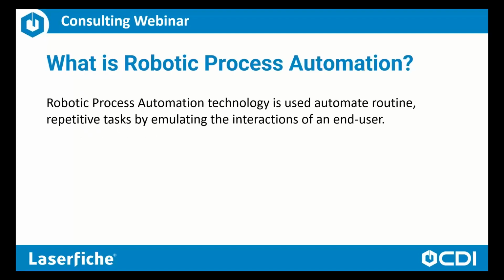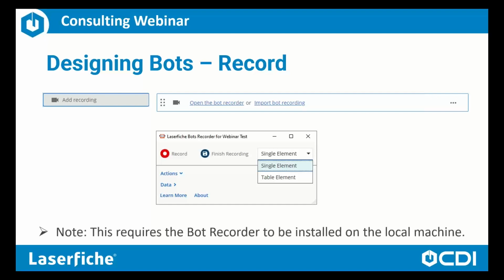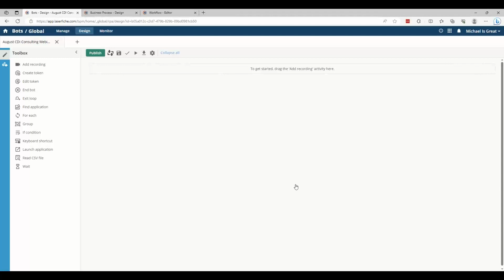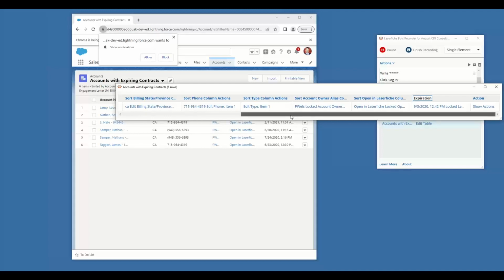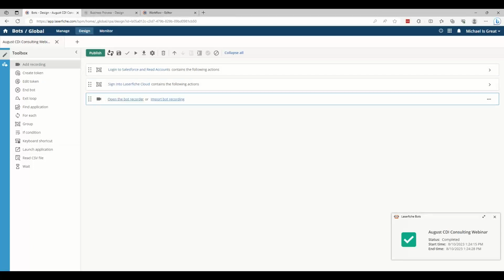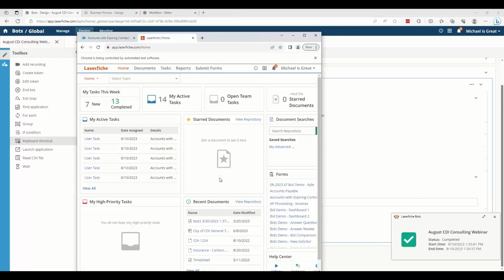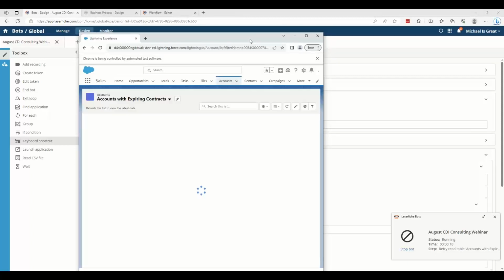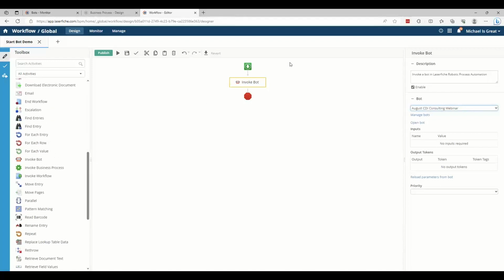Harness the Power of “Bots” and Make Them Work for You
Join CDI and learn more about Laserfiche’s Robotic Process Automation, known as “Bots.”

In this webinar, you will learn:
• How to deploy Bots in your workplace
• Setting up a Bots Profile to grab, transpose and automate data processing

• Laserfiche Support
• Laserfiche Sales
• Laserfiche Consulting
• Laserfiche Hosting
• Laserfiche Integrations
• Scanning Hardware

📩 NEWSLETTER
Take your Laserfiche knowledge further with the CDI newsletter: